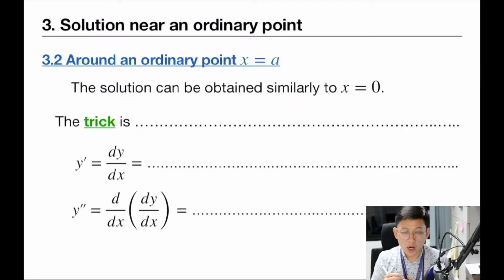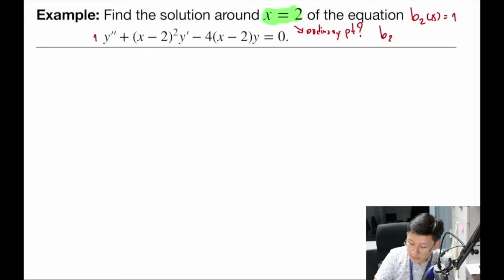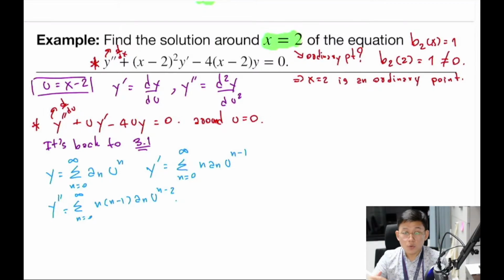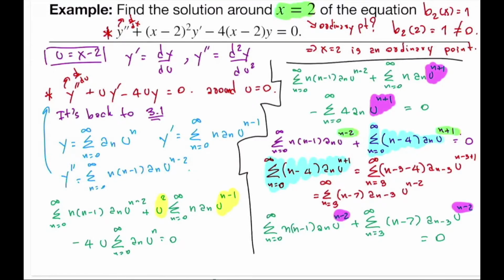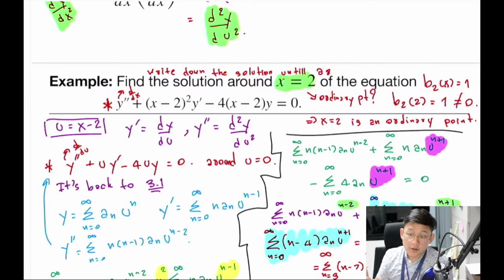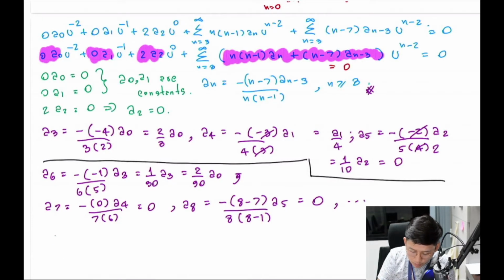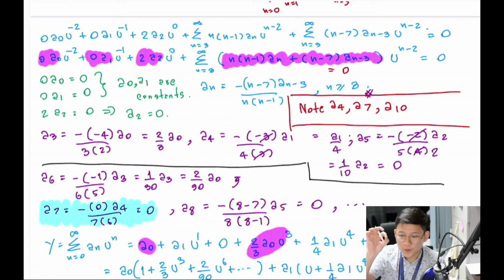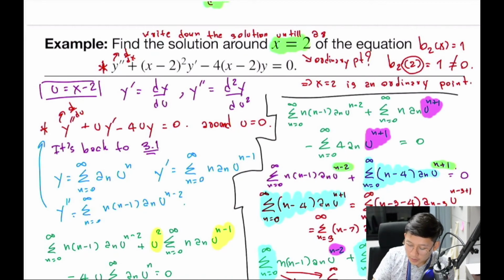5.3.2 Solution near an ordinary point x=a (Mathematics for Engineering 3)